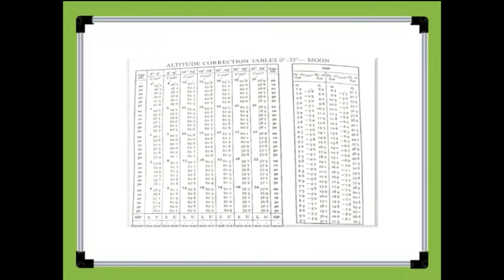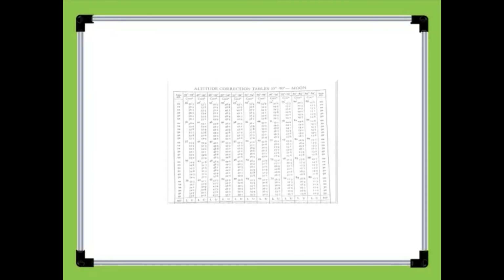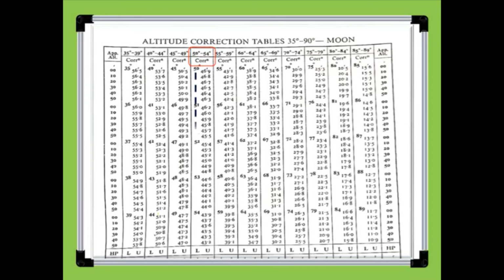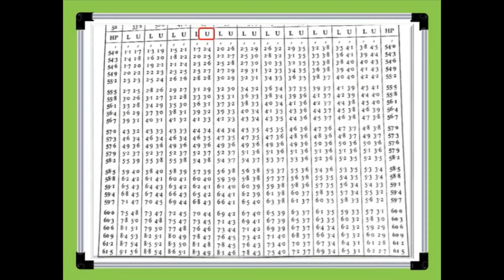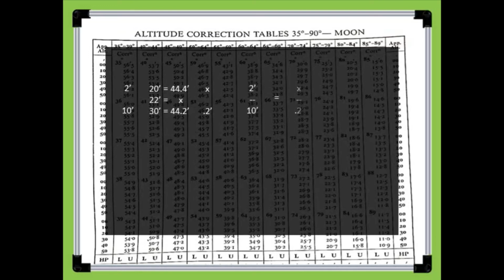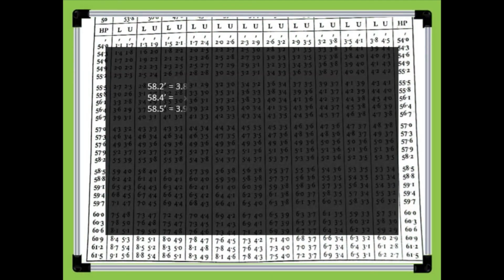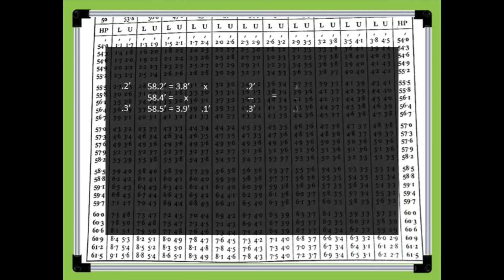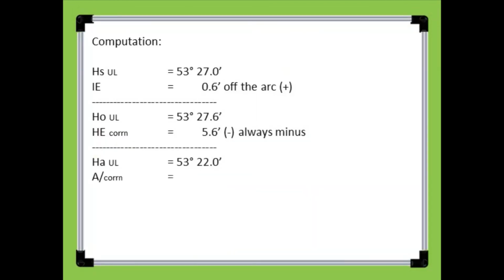How to Compute the True Altitude of the Moon + Interpolation